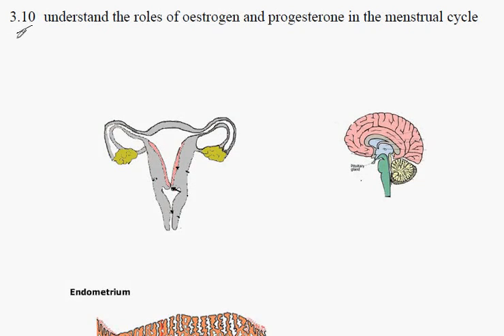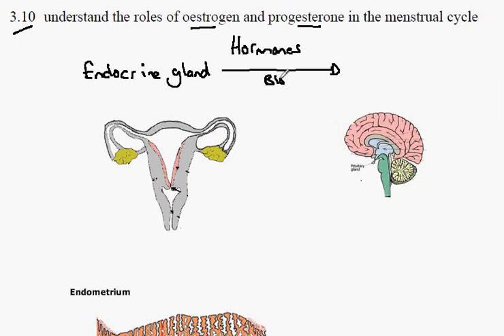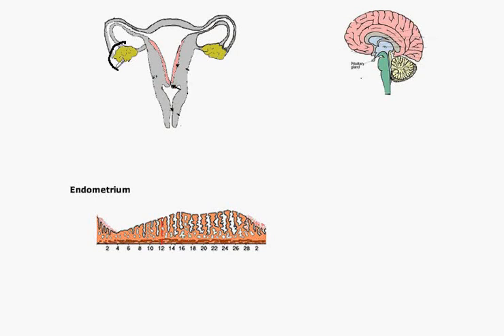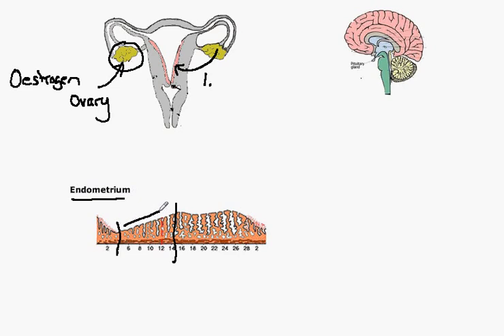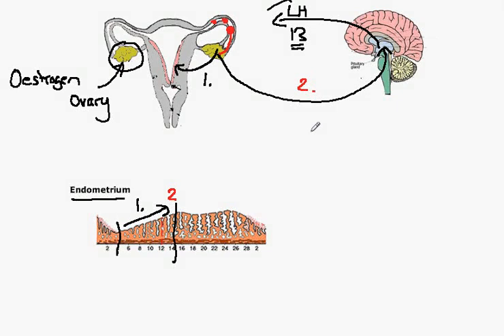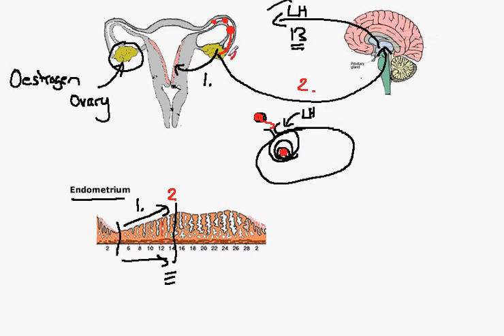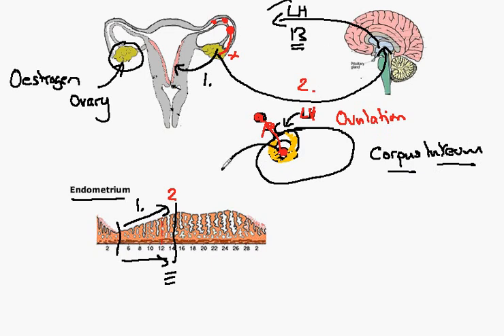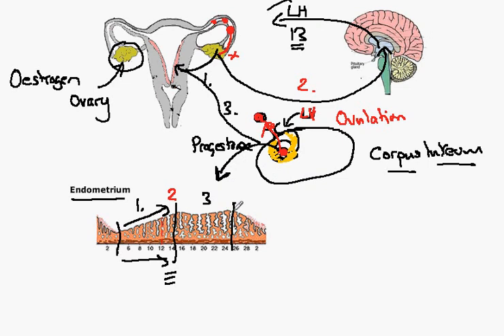3.9_10 Menstrual Cycle